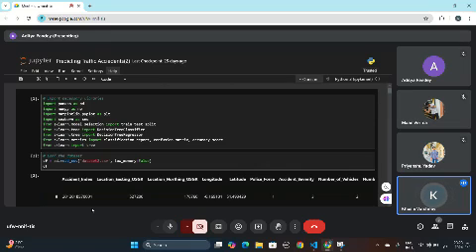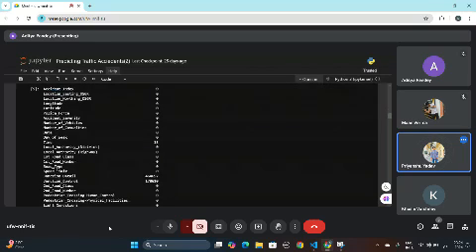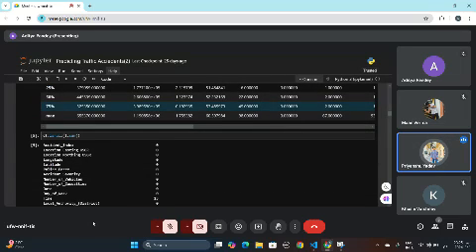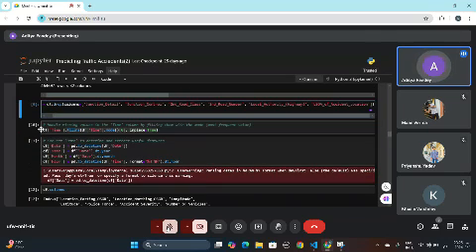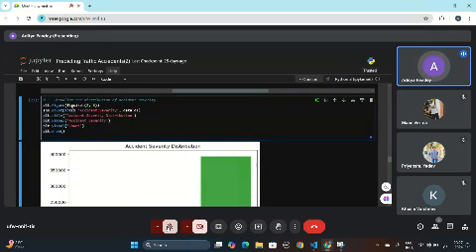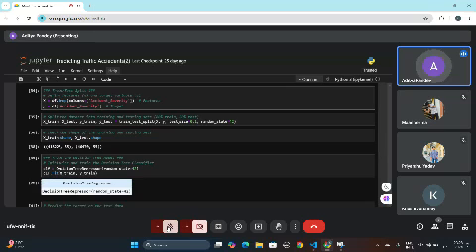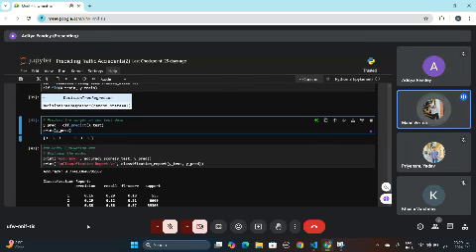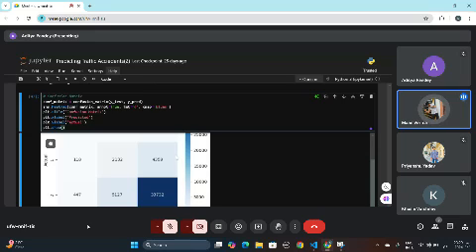Group -5 || Predicting Traffic Accidents